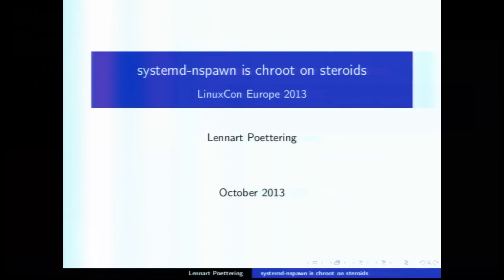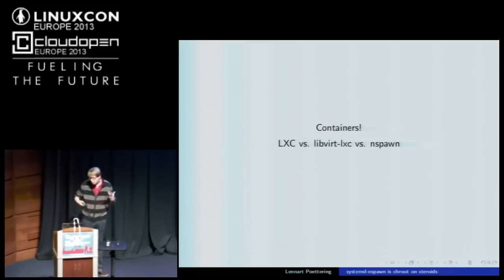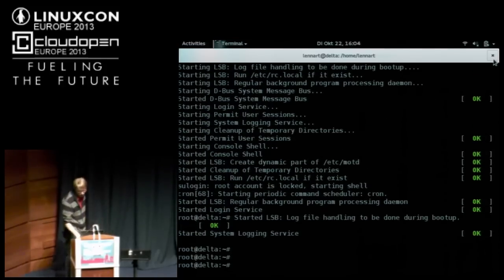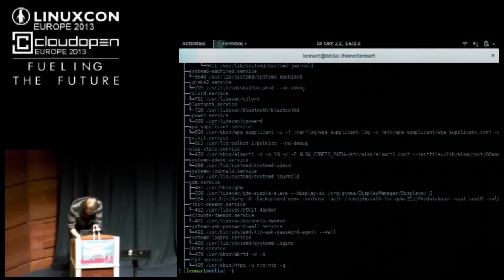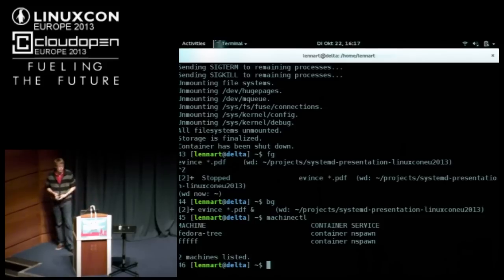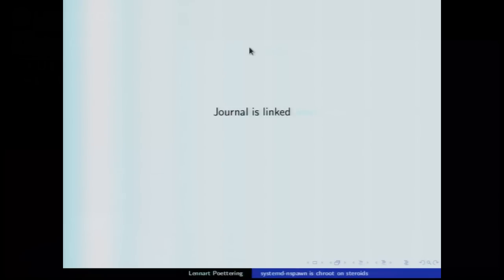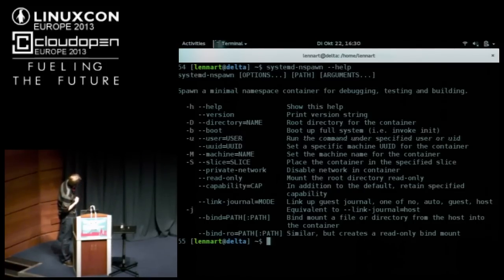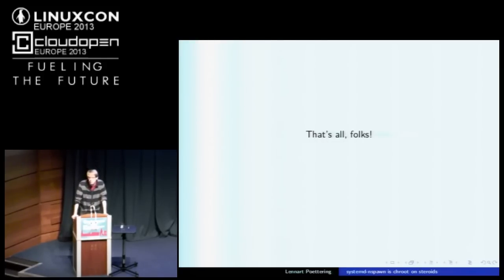Systemd-Nspawn is Chroot on Steroids - Lennart Poettering, Red Hat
systemd-nspawn is a simple container manager for Linux systems that is shipped as built-in component of systemd. systemd-nspawn is as easy to use as chroots, but suitable for booting up full-blown Linux systems. It_s great as light-weight container tool that just works. systemd-nspawn makes working with containers easy. In this presentation I will introduce you to systemd-nspawn, and show how you can set up a bootable Linux container in a one command, and then boot it up in a second one -- and all that with built-in tools of your favourite (systemd-based) distribution. You might learn a thing or two about Linux containers in general, and the technology they build on. We_ll discuss how we are working on integrating container support as closely into the core OS as possible, trying to provide similar integration as Zones on Solaris.